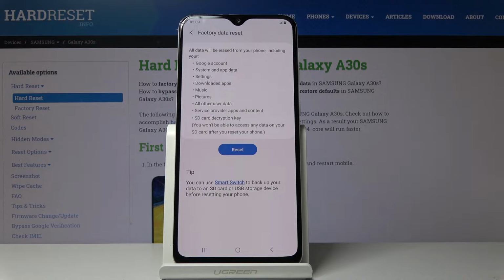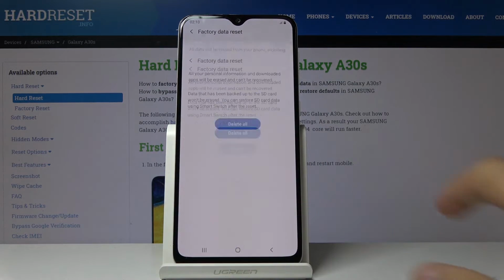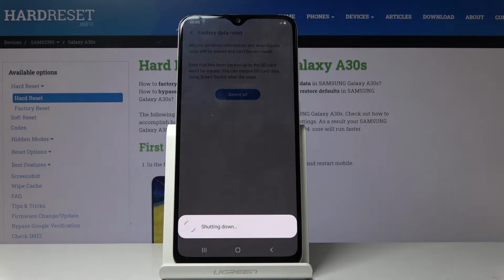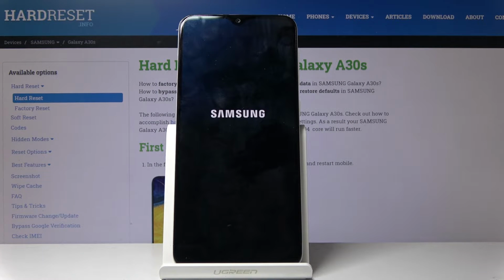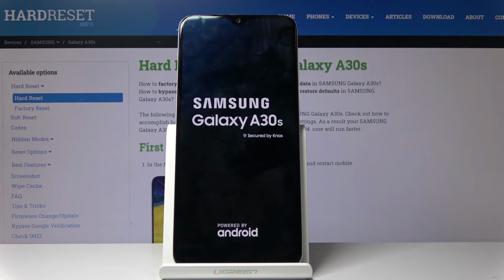How to Factory Reset in Samsung Galaxy A30s - Wipe All Data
Learn more info about SAMSUNG GALAXY A30s:
Follow the presented video and learn how to easily perform Factory Reset in Galaxy A30s and delete all content, settings and also the security protections. Remember that this operation will remove all your personal data so take care about backup before doing Hard Reset. Let’s bring back Samsung Galaxy A30s to factory condition!

How to hard reset Samsung Galaxy A30s? How to wipe all data from Samsung Galaxy A30s? How to factory reset Samsung Galaxy A30s? How to delete all data in Samsung Galaxy A30s?